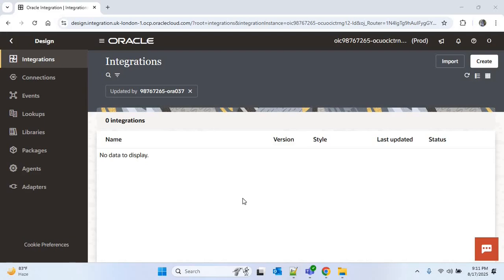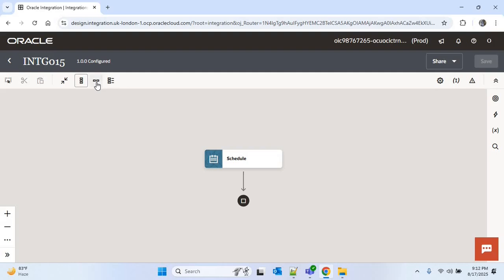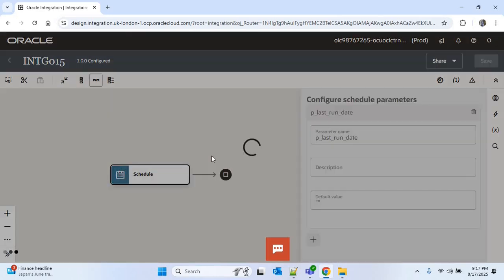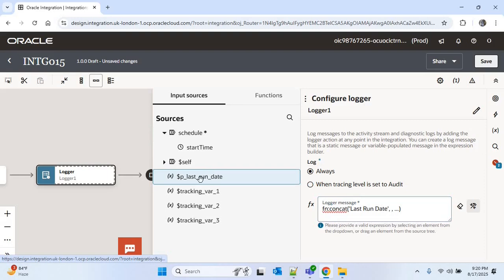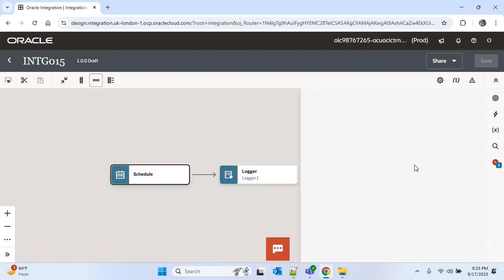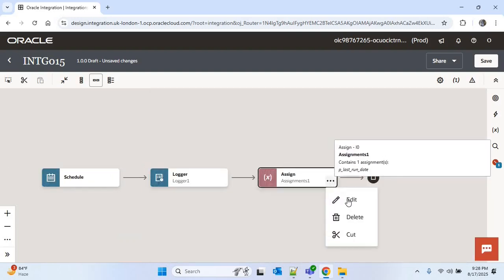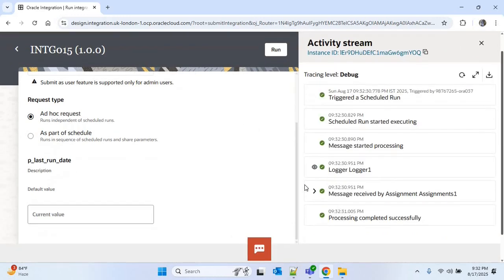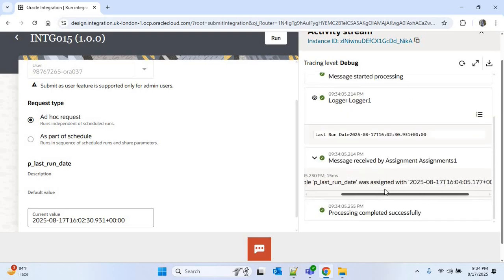OIC Scheduled Integration to Get Last Run Date of the Integration